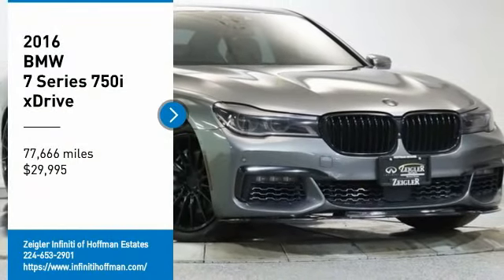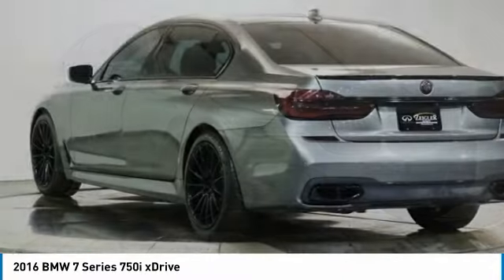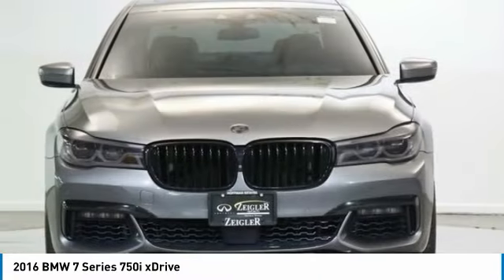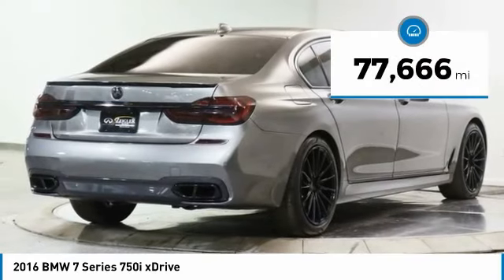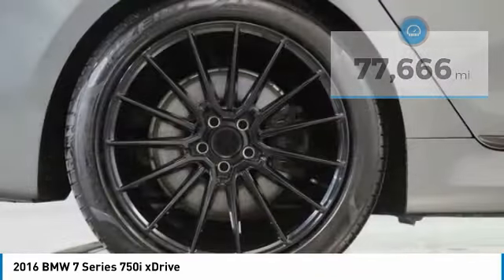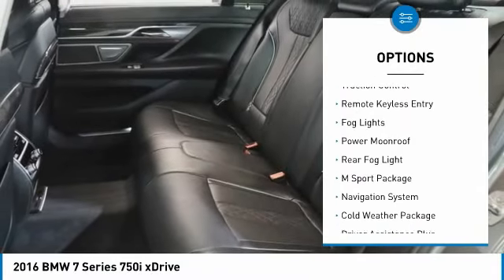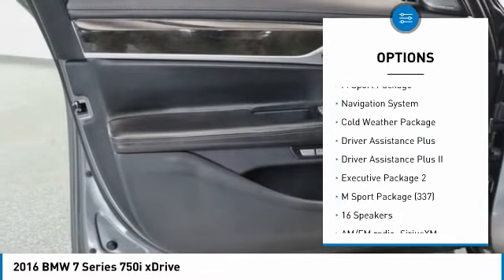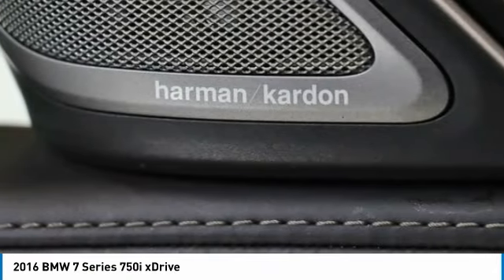2016 BMW 7 Series PR1621A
2016 BMW 7 Series 750i xDrive

2016 7 Series BMW 750i xDrive Magellan Gray Metallic AWD, Black w/Nappa Leather Upholstery, 16 Speakers, 4-Wheel Disc Brakes, ABS brakes, Active Cruise Control w/Stop & Go, Active Driving Assistant, Active Lane Keeping Assistant, Adaptive suspension, Aerodynamic Kit, Anthracite Headliner, Anti-whiplash front head restraints, Auto-leveling suspension, Automatic temperature control, Blind Spot Detection, Cold Weather Package, Daytime Pedestrian Protection, Driver Assistance Plus, Driver Assistance Plus II, Dual front impact airbags, Dual front side impact airbags, Emergency communication system, Executive Package 2, Fineline Black Wood Trim, Front & Rear Heated Seats, Front anti-roll bar, Front Massaging Seats, Front Ventilated Seats, Frontal Collision Warning, Fully automatic headlights, harman/kardon Surround Sound System, harman/kardon Speakers, Head restraints memory, Heads-Up Display, Heated Steering Wheel, Instrument Panel w/Nappa Leather Finish, Knee airbag, Lane Departure Warning System, Low tire pressure warning, M Sport Package, M Sport Package (337), Navigation System, Occupant sensing airbag, Overhead airbag, Parking Assistant w/Active Park Distance Control, Power adjustable front head restraints, Power Side Window Shades w/Ambiance Light Pillar, Radio: AM/FM/HD w/In-Dash Single CD, Rain sensing wipers, Rear anti-roll bar, Rear dual zone A/C, Rear fog lights, Rear window defroster, Remote keyless entry, Satellite Radio w/1 Year Subscription, Shadowline Exterior Trim, Speed Limit Info, Speed-Sensitive Wipers, Steering wheel memory, Surround View w/3D View, Traffic Jam Assistant, Variably intermittent wipers, Weather band radio, Wheels: 19 x 8.5 M Light Alloy (Style 647M), Without Lines Designation Outside.brbrbrOur Family, serving your Family the ultimate automotive experience. You can also reach INFINITI of Hoffman Estates any time by filling out our contact form or calling us. The entire staff at INFINITI of Hoffman Estates looks forward to serving you! Online price does not include sales tax, title, doc, or any installed hard adds or dealer accessories. Because of the high demand for used/new car inventory please call for availability. The vehicle may show on the website and not be in stock . The value of used vehicles varies with mileage, usage and condition. Book values should be considered estimates only.brbrReviews:br  * Well-mannered engines provide relentless acceleration; dizzying array of high-end luxury features; standard long wheelbase means more rear passenger space; standard adaptive air suspension enhances both comfort and control. Source: Edmunds